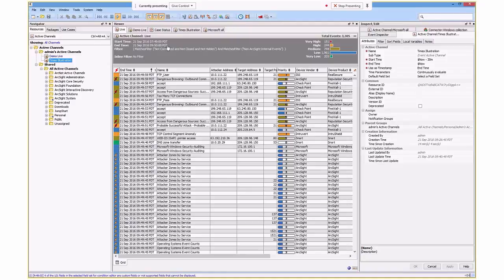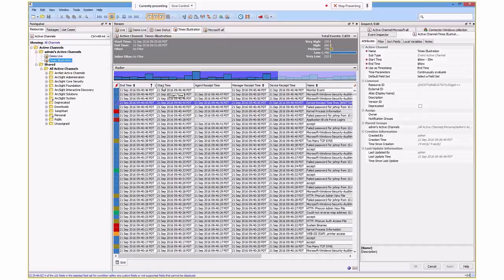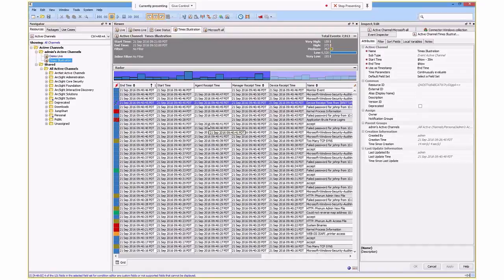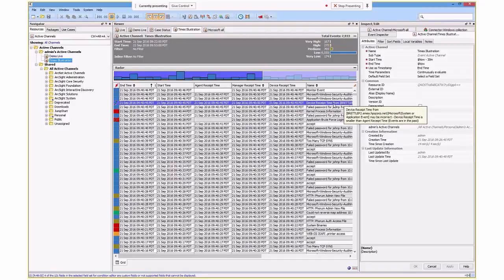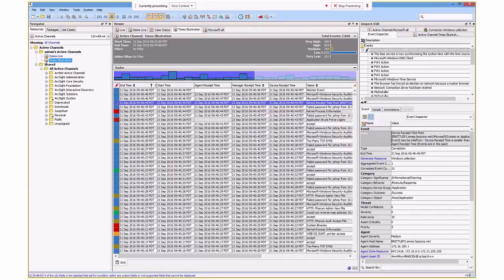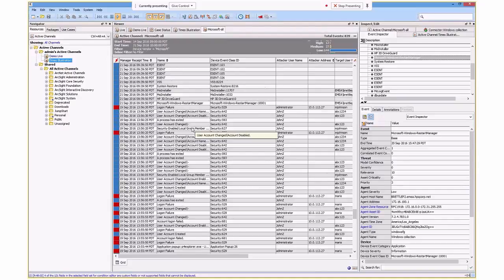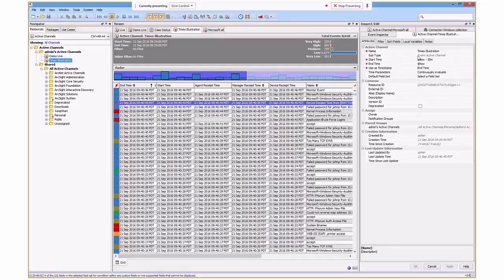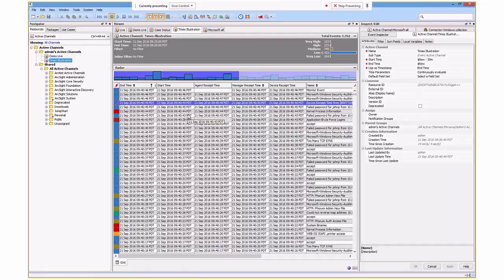ArcSight events time stamps ***demo***